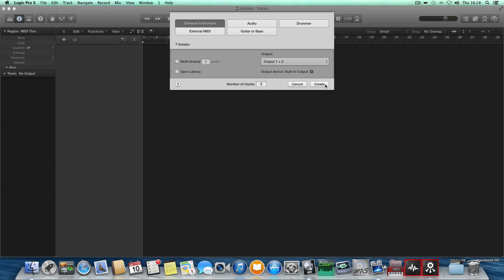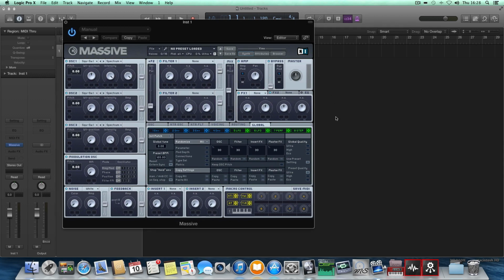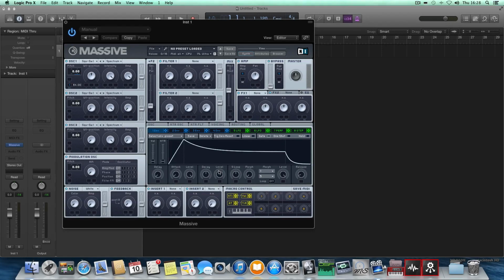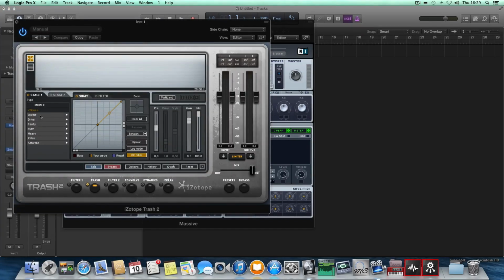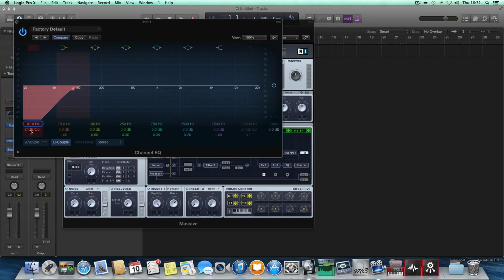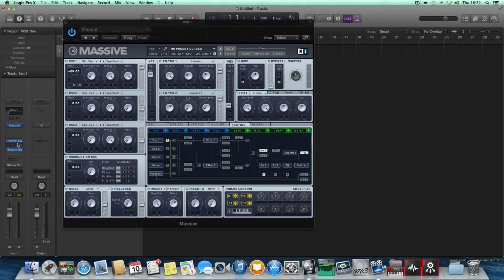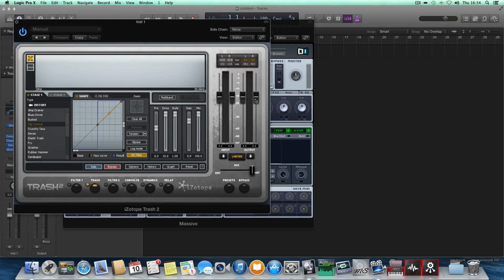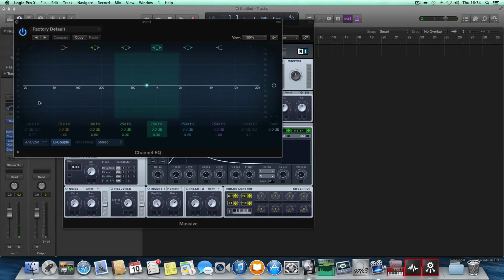Lowroller Kick Tutorial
Here is the kick tutorial I released after reaching 30.000 Likes on my facebook